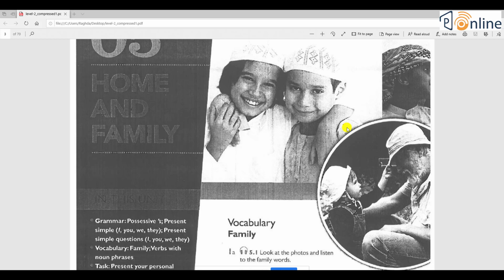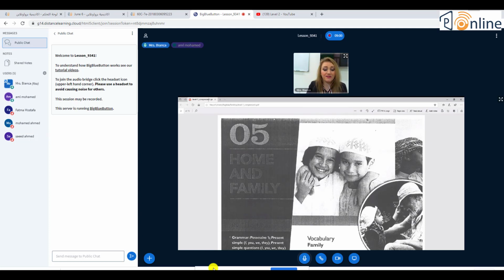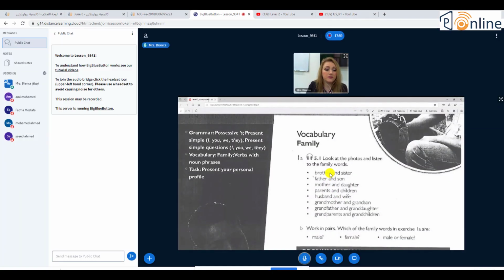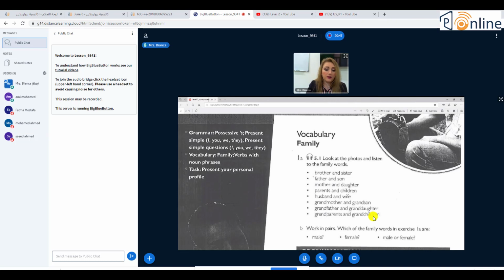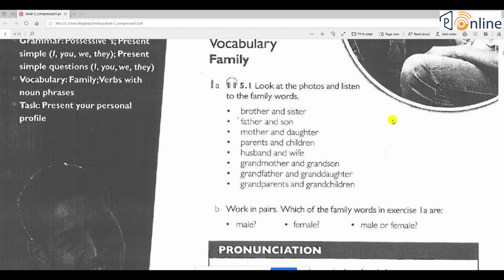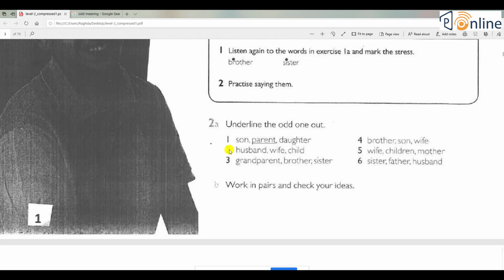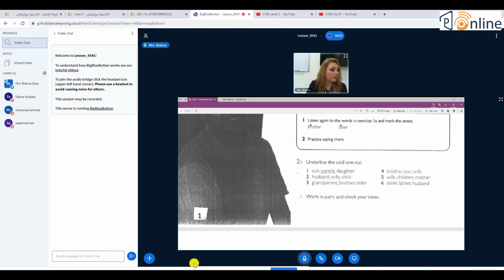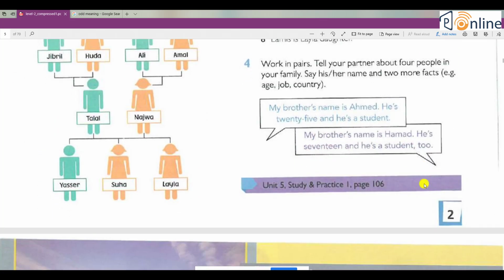مُحاضرة كاملة باللغة الإنجليزية مع أكاديمية بروليدرز حيث التعلم بلا حدود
مُحاضرة حصرية مع أكاديمية بروليدرز مُحاضرة لغة إنجليزية يمكنك الحين التسجيل والاستمتاع بتلك المحاضرات على أيدي أقوي المحاضرين الأجانب المميزين بلغتهم الإنجليزية
ستتعلم وتطور من ذاتك علي أيدي محاضرينا الأجانب في وقت قصير
بجداول مرنة ومناهج معتمدة ستحصل علي شهادة معتمدة في نهاية كل دورة
أكاديمية بروليدرز ستعلمك اللغة الإنجليزية من مستوي المبتدئين حتي الاحتراف